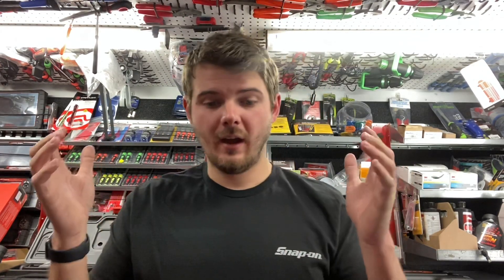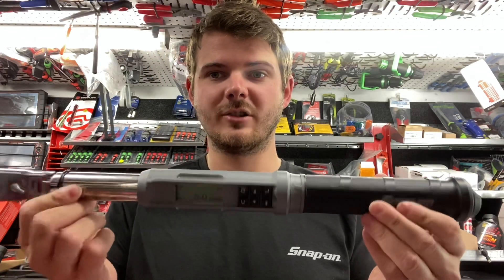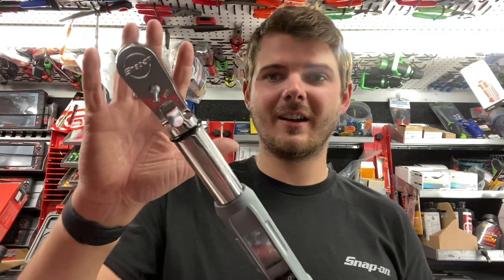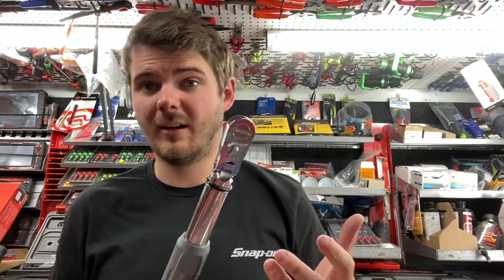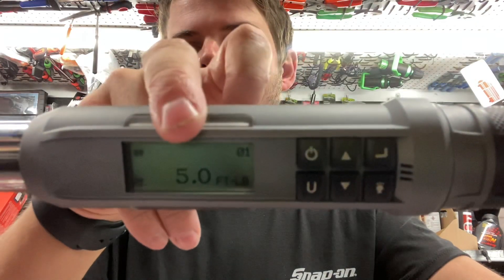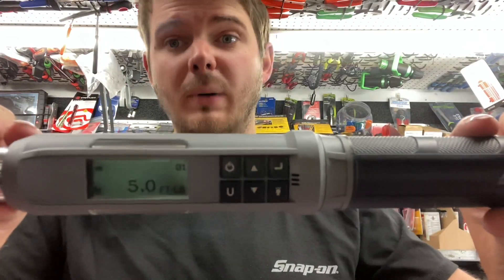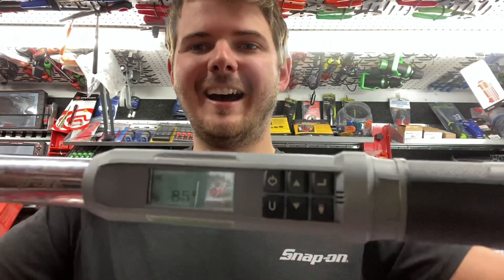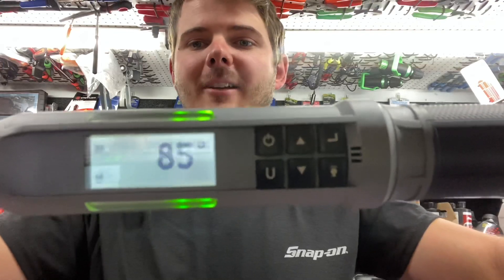Snapon ATECH torque wrench demo! 3/8”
Top to bottom features of our 1/4” - 3/8” - 1/2” - 3/4” digital torque wrenches!